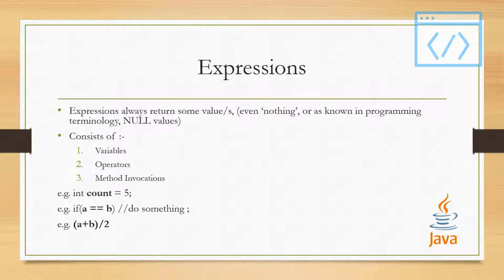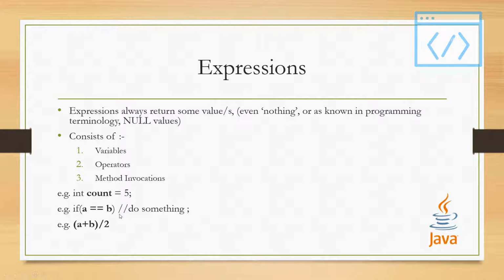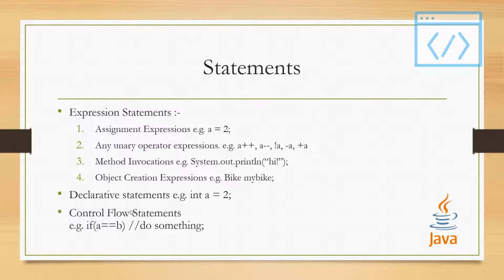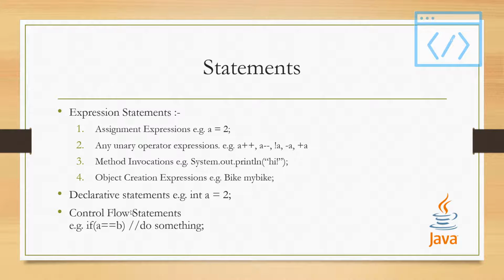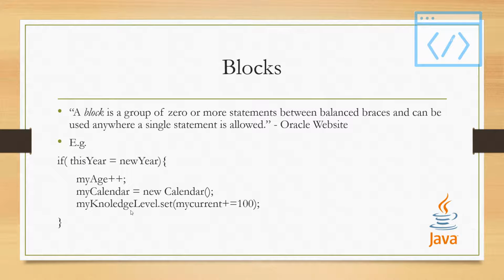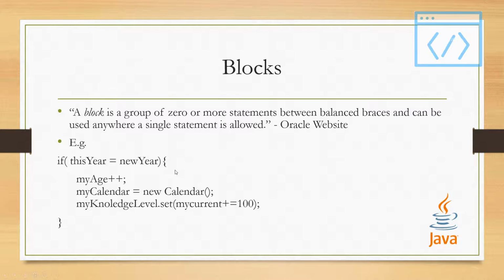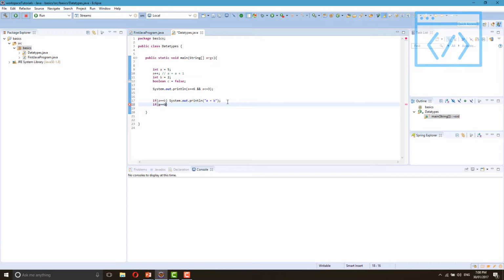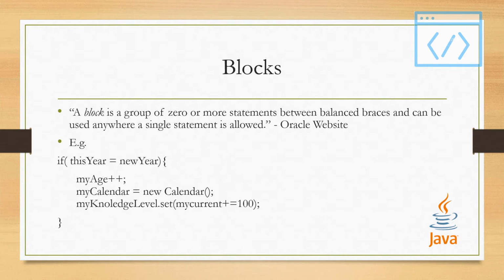Core Java Tutorial 6 - Expressions Statements and Blocks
Welcome to the 6th installment of the Core Java Series, this video will be taking you through java statements, expressions and blocks.